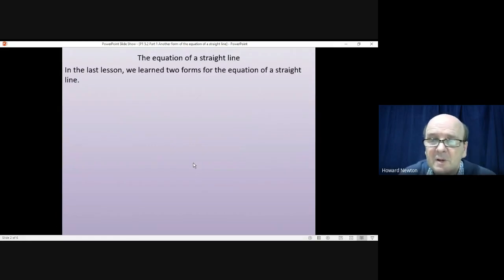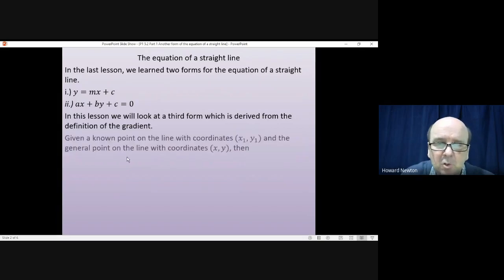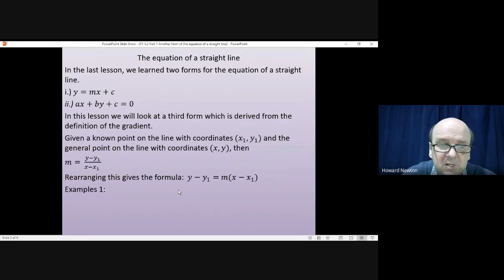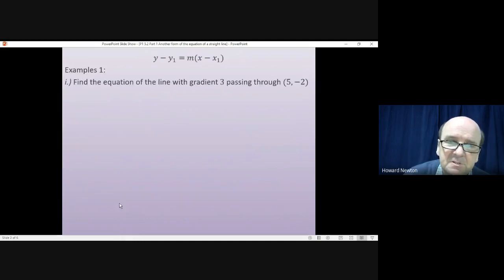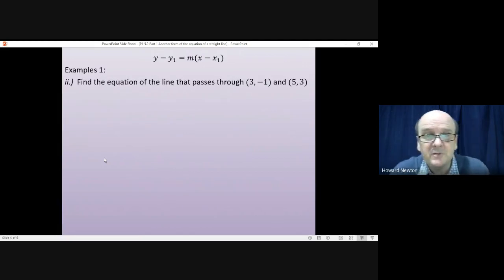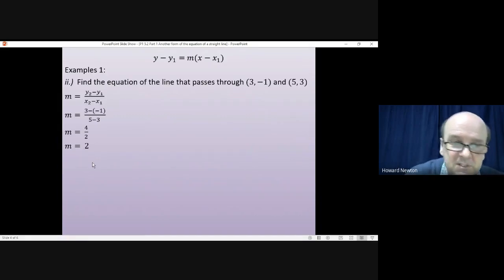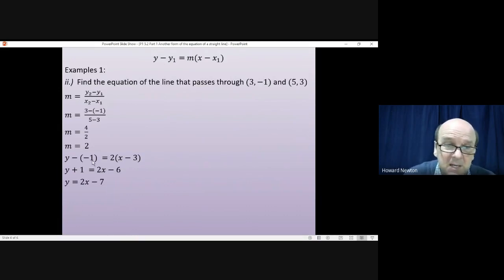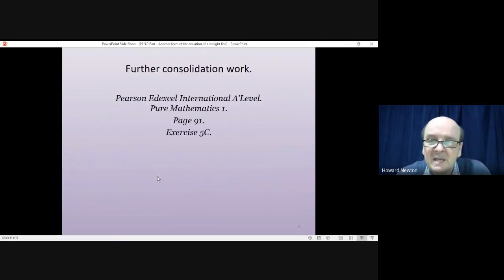5.2 Part 1. Another form of the equation of a straight line.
Edexcel International A'level Mathematics. Pure Mathematics 1. 5.2 Part 1. Another form of the equation of a straight line.